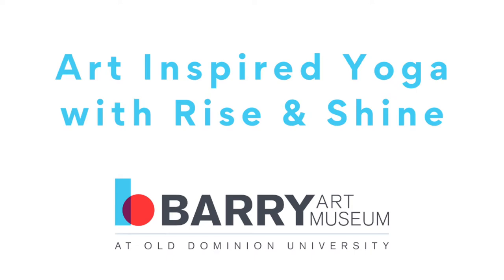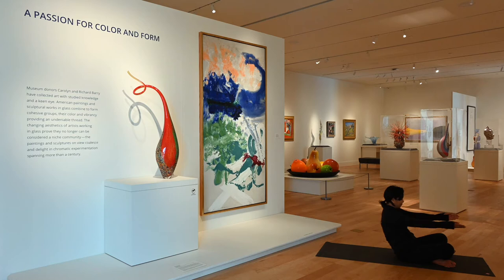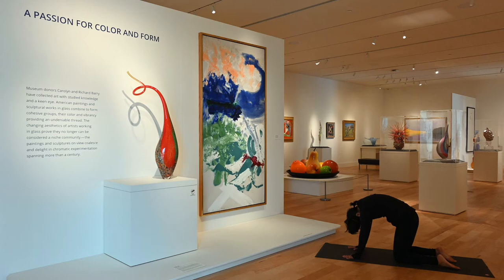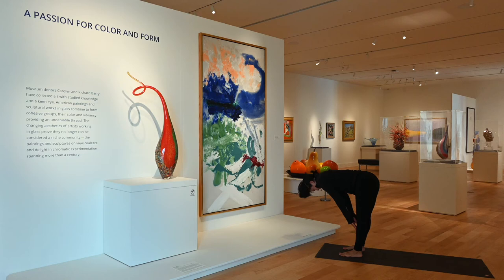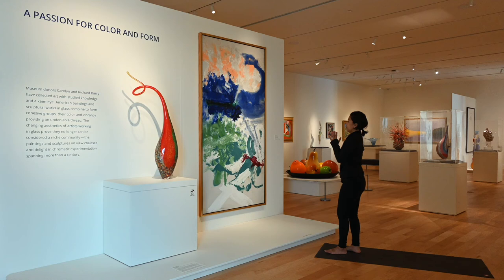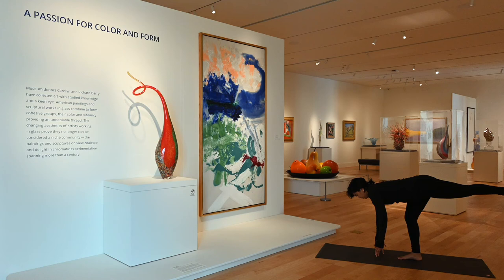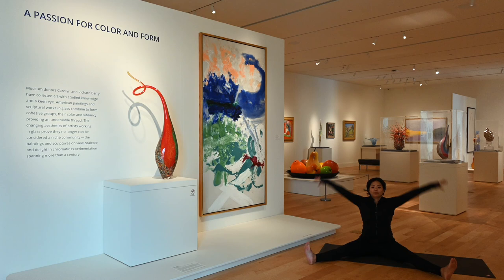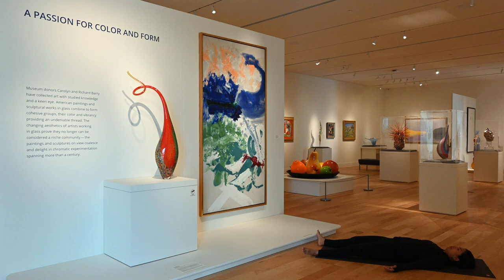Art Inspired Yoga featuring Lino Tagliapietra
Art Inspired Yoga: Released every other week on Wednesdays
In this 30 min yoga class you will be led through a series of poses, inspired by the art in the Barry Art Museum collection. Each week has a specific theme derived from the artworks, so come back to explore different threads of the collection. Pre Recorded lessons in our galleries instructed by Rise & Shine Yoga with Leah Villanueva Viray.